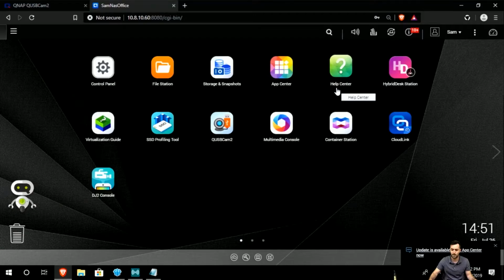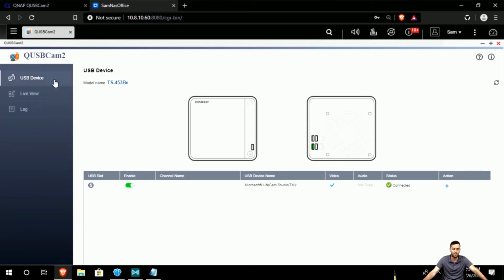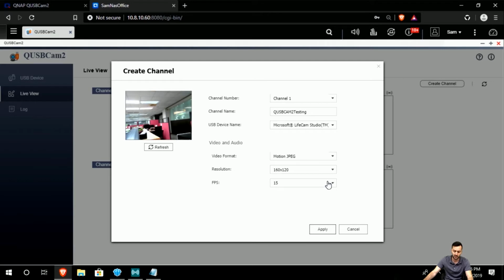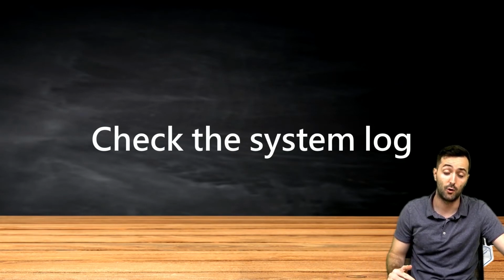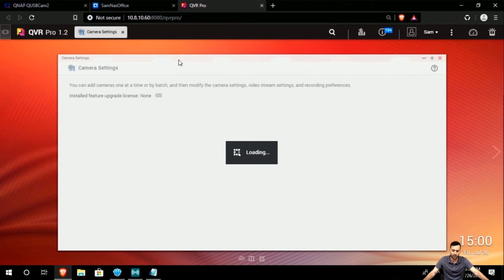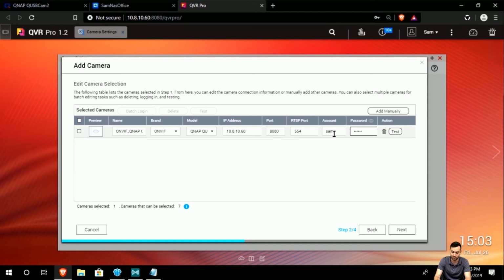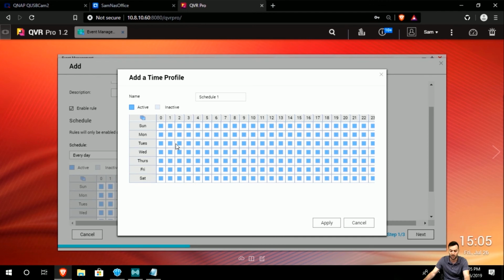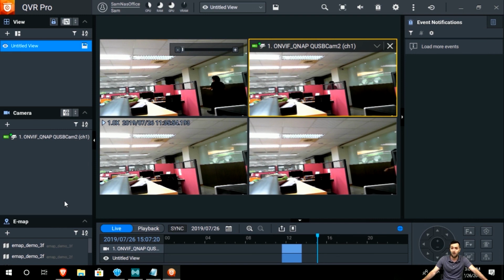QPKG Application How to use QUSBCam2｜ NAS Pedia